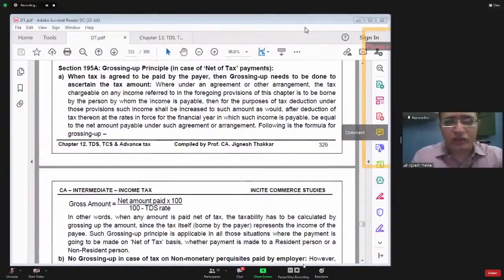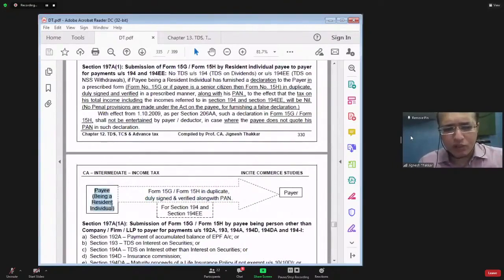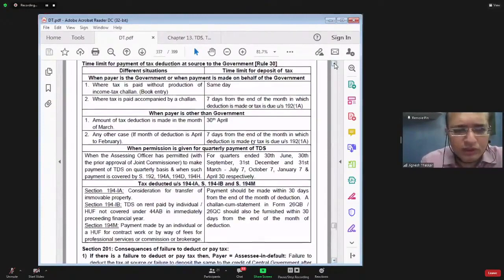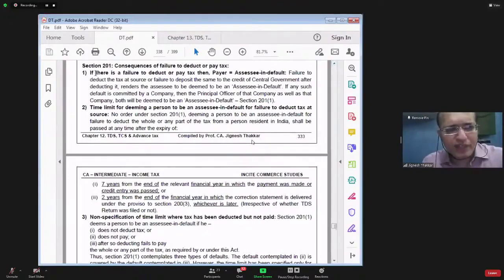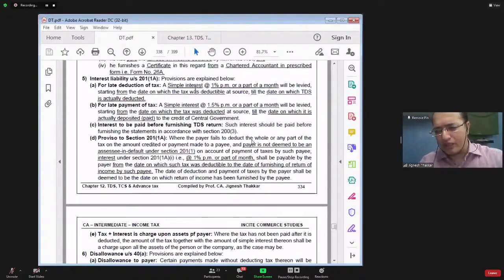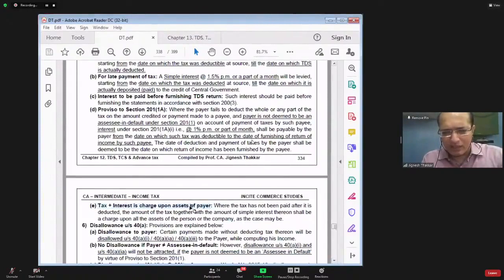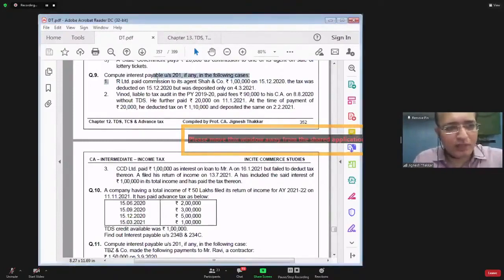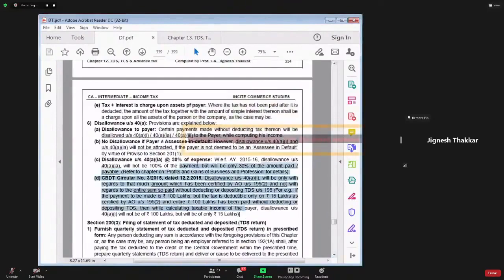30 CA INTER TDS, TCS and Advance tax Part 3